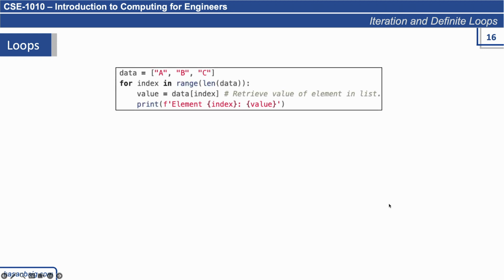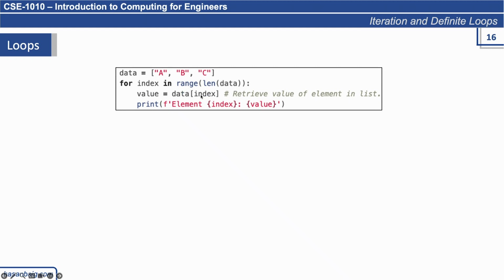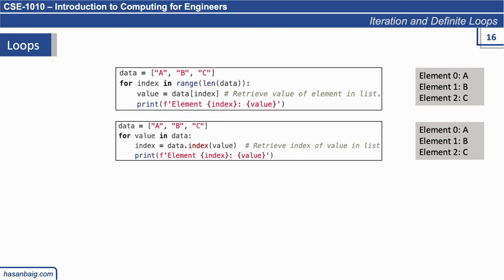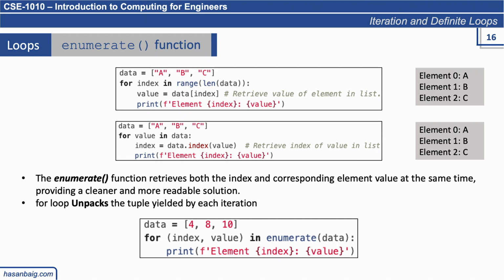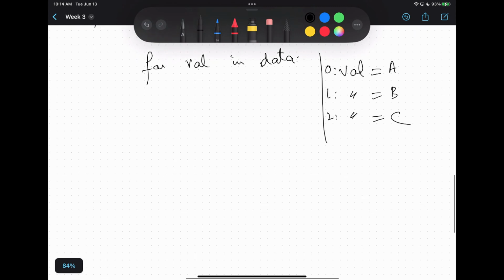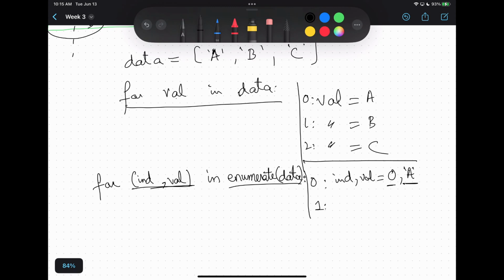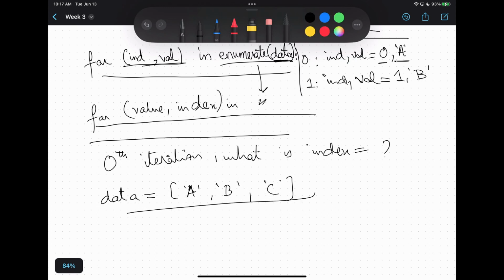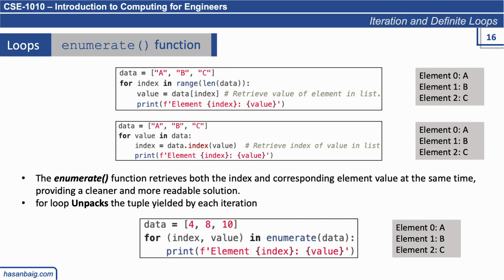38. Iterations and Loops V - enumerate() function